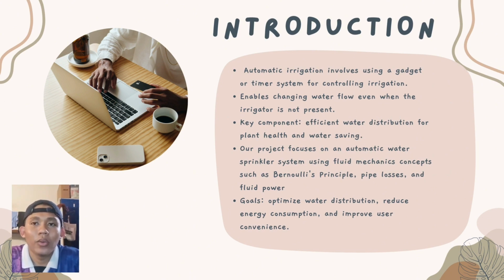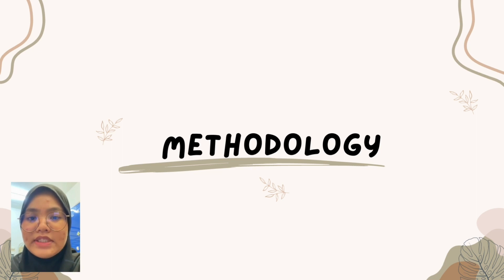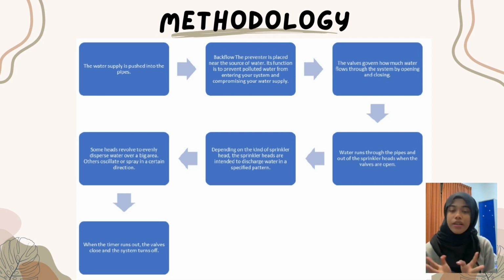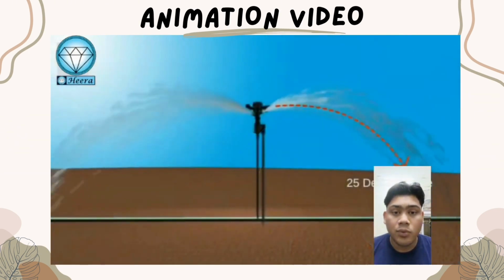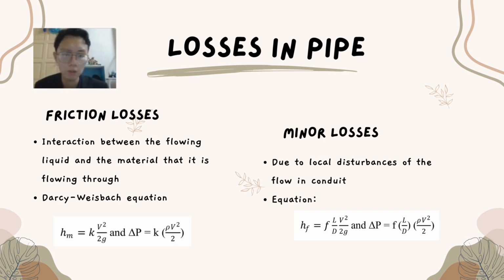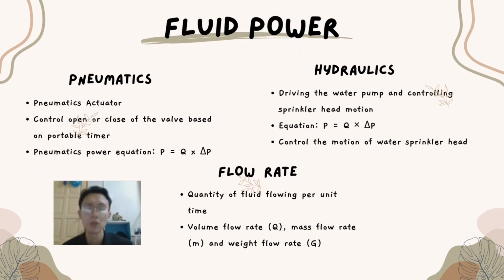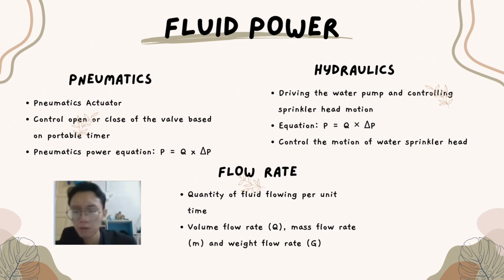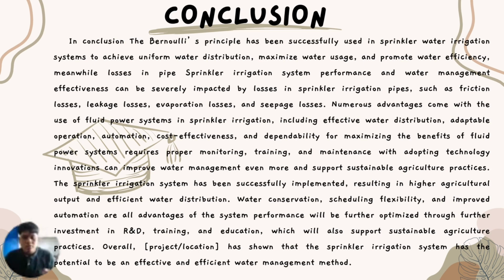Section 1 Group 5 (BNP10303 Fluid Mechanics) - Design of Auto Water Sprinkler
Group Leader- YEO JIA ZHI (AN220174)
Group Members-
1. NUR ATHILAH AKMA BINTI ABD MALEK (AN220144)
2. NURUL AMIRA BALQIS BINTI SADUN (CN220078)
3. ENGKU BAKHTIAR HISHAMUDDIN BIN CHE ENGKU SUPIAN (AN220019)
4. MUHAMMAD AKMAL BIN JALUDIN
(CN220346)